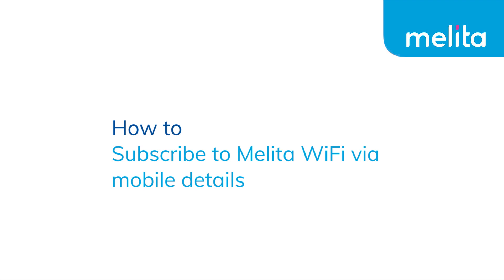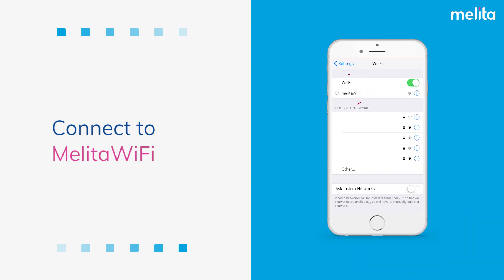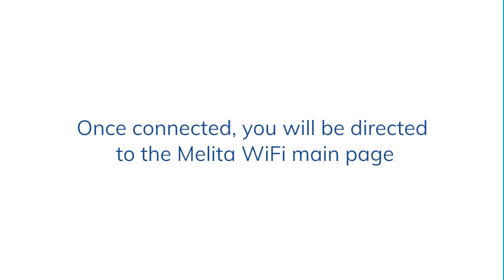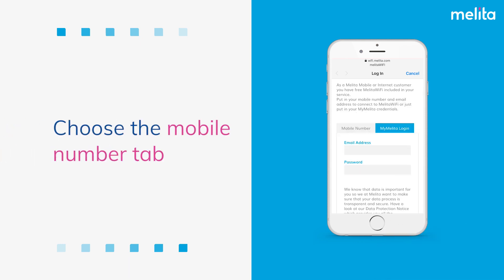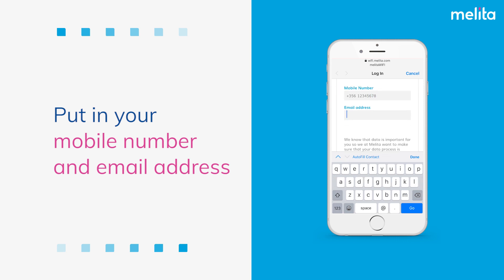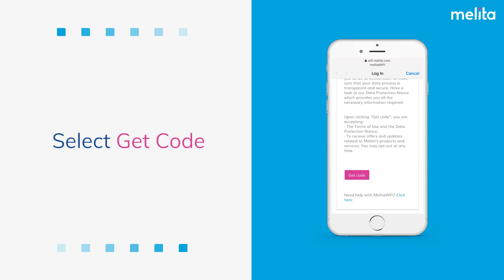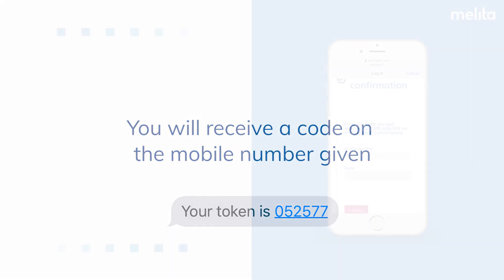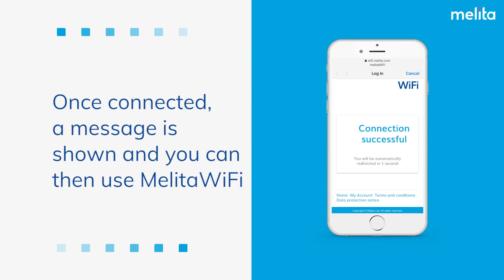How to subscribe to MelitaWiFi via mobile details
MelitaWifi provides you with a seamless internet connection wherever you are.